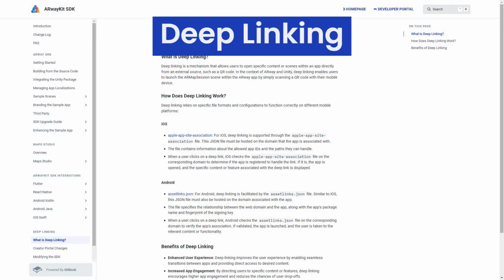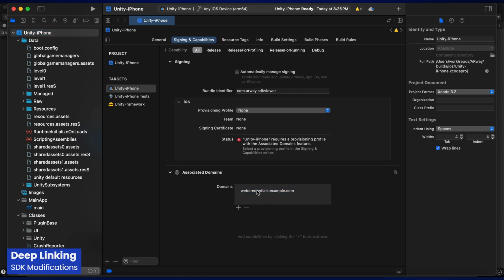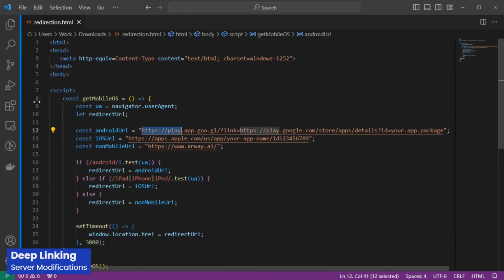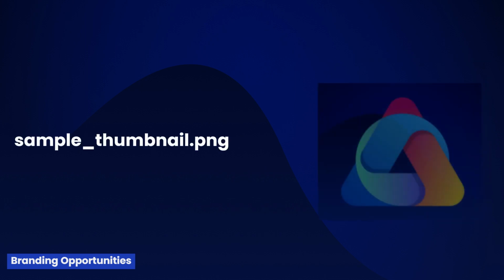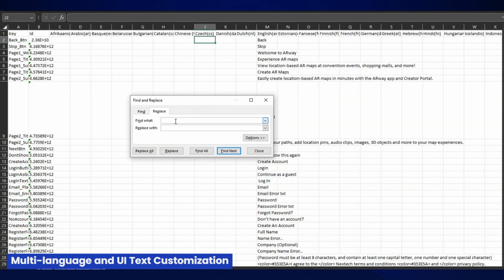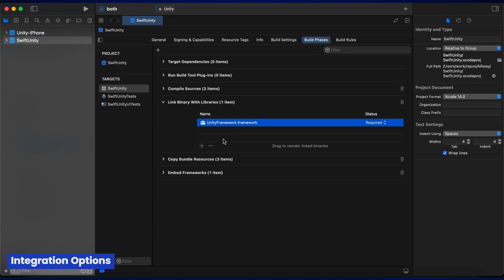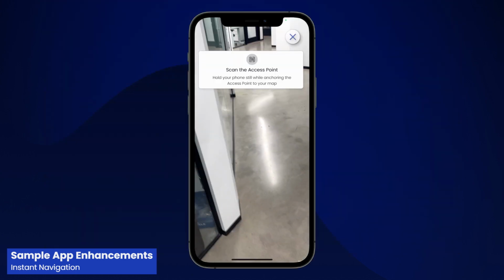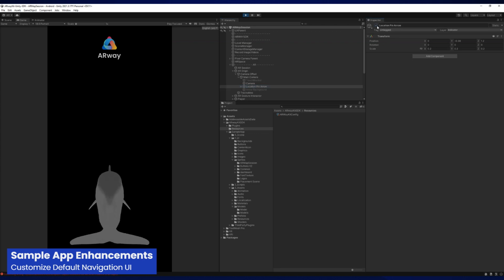Exploring Advanced Features for ARway Developers | Tutorial Guide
Welcome to our deep dive into ARway's advanced developer options! In this tutorial, we're focusing on the extended capabilities within the ARway Kit SDK sample app, tailored specifically for developers looking to push the boundaries of AR technology.

👨‍💻  What's Inside:

- Introduction to Advanced Features in ARway
- Detailed Walkthrough on Enhancing AR Projects
- Techniques for Deep Linking and Custom Branding
- Configuring UI Elements for Personalized Experiences
- Incorporating Multi-language Support and UI Text Customization
- In-depth Look at Integration Options
- Practical Demonstrations with Sample Code and Examples

🕒 Chapters:

0:00 - Introduction
0:19 - Table of Contents
0:33 - Deep Linking (What is Deep Linking?)
1:22 - Deep Linking (Creator Portal Modifications)
2:29 - Deep Linking (SDK Modifications)
3:33 - Deep Linking (Server Modifications)
6:25 - Branding Opportunities
8:29 - Configuring UI Elements
9:56 - Multi-language and UI Text Customization
11:25 - Integration Options
11:54 - Integration Options (iOS Swift)
14:11 - Sample App Enhancements
14:49 - Sample App Enhancements (Instant Navigation)
15:58 - Sample App Enhancements (Customize Default Navigation UI)
18:15 - Visit our Website

Whether you're enhancing your first AR application or refining existing projects, this guide offers invaluable insights and actionable tips.